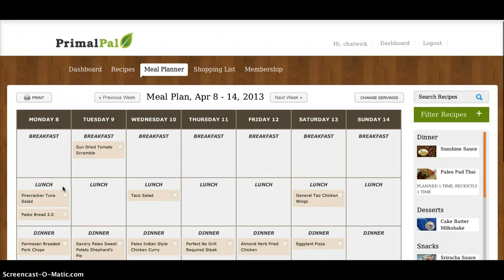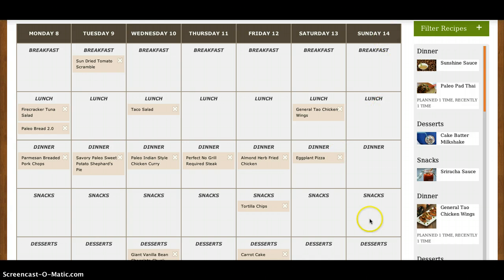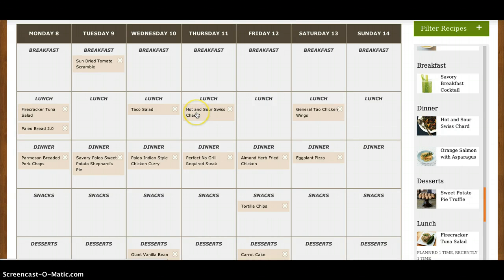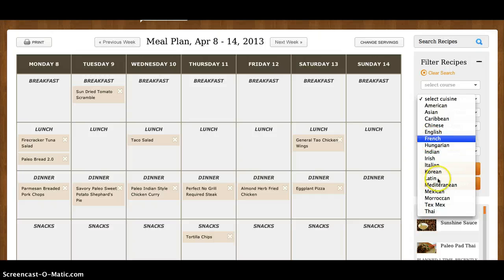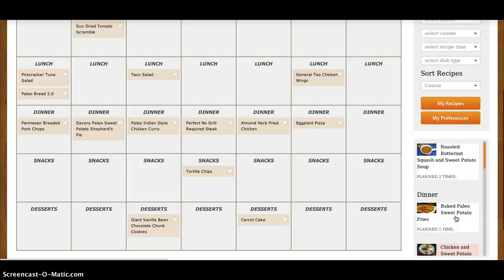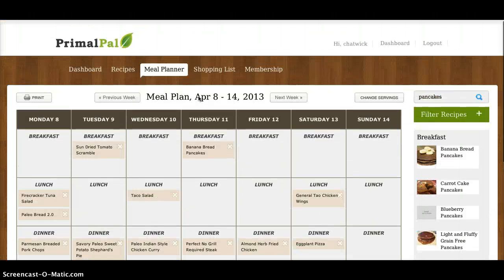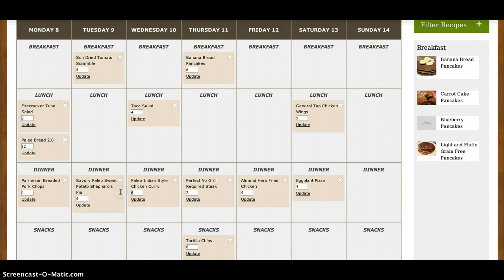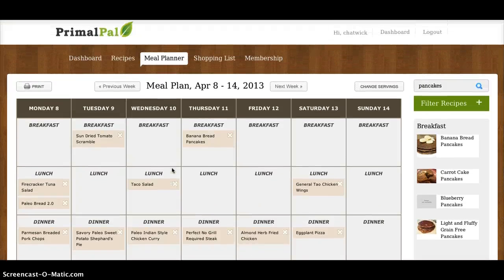How to navigate the PrimalPal meal planner